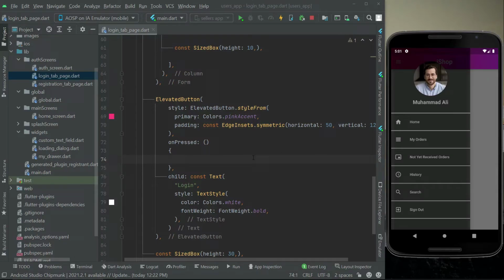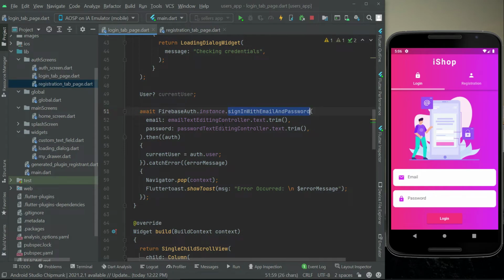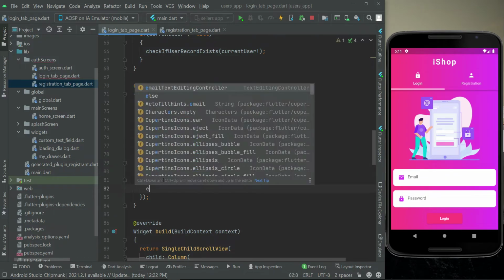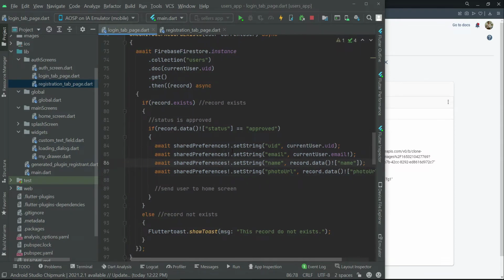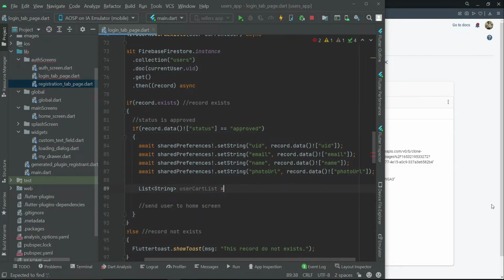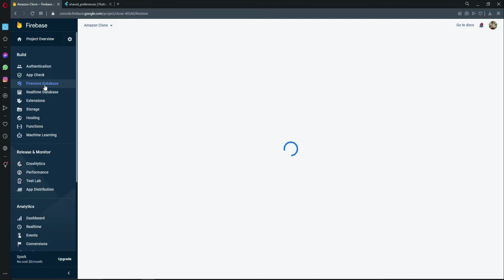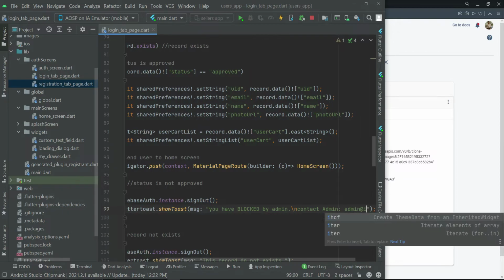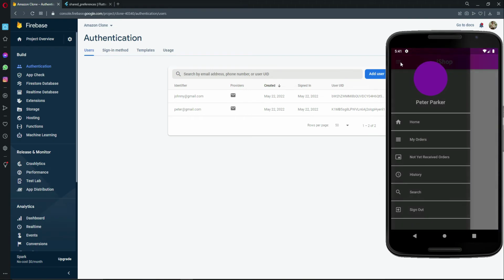Flutter Firebase Sign in with Email and Password | Firebase Authentication Tutorial | e-Commerce App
This is video tutorial#17 of flutter android & ios ecommerce app like amazon with flutter admin web portal website using firebase firstore as backend and with real time flutter Push Notification System. We will use the provider state management in flutter for this amazon clone app development.